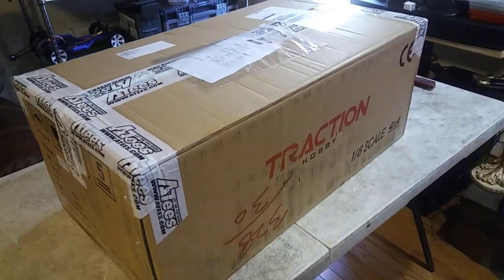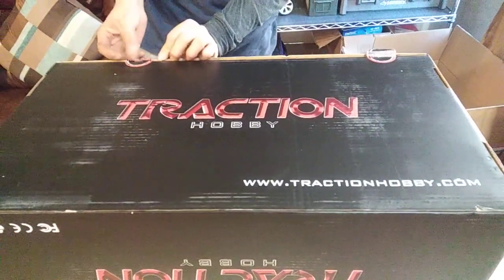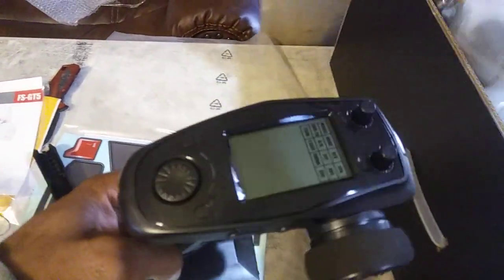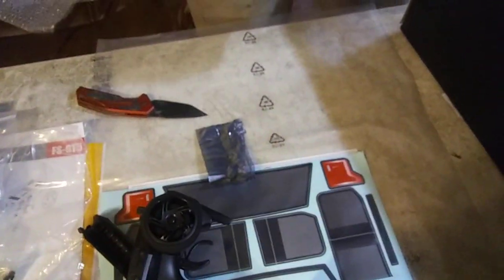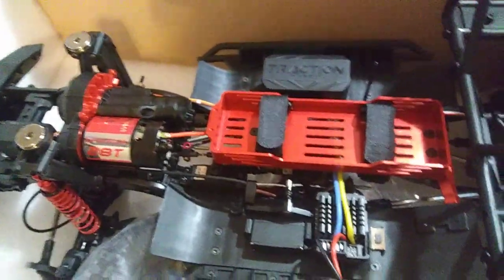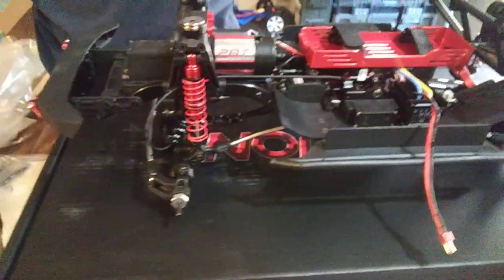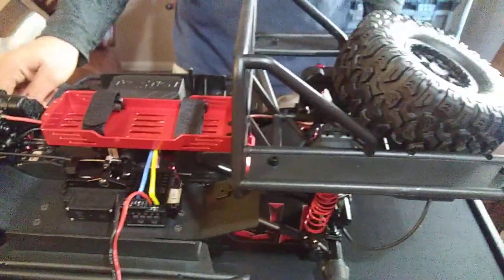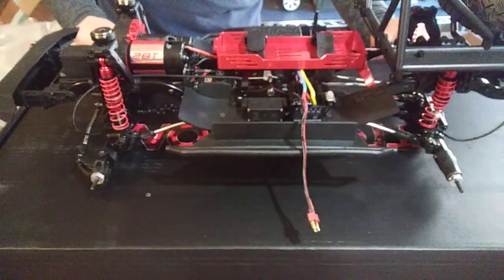Traction Hobby Cragsman C Ford Raptor F150 RC Crawler Unboxing